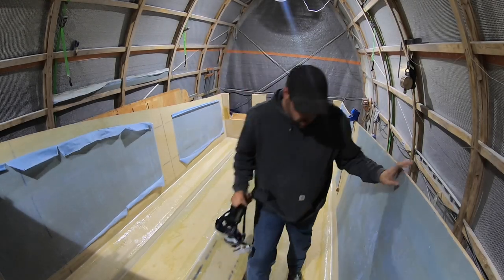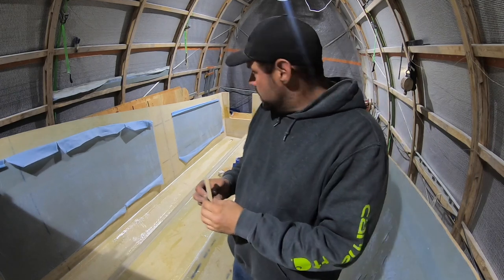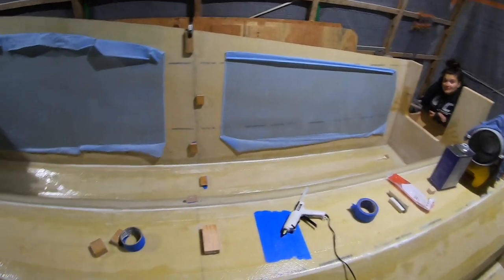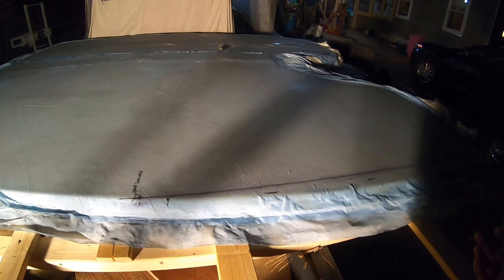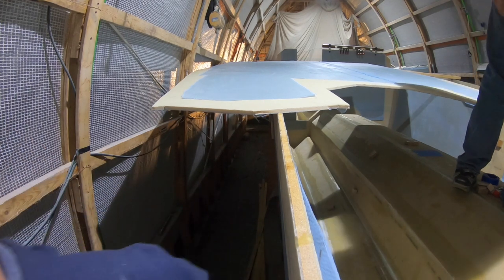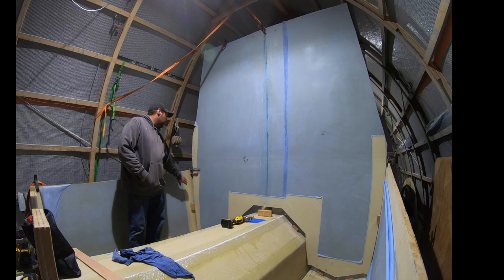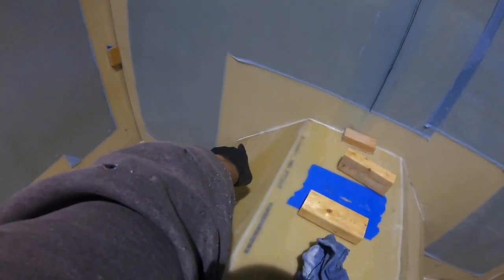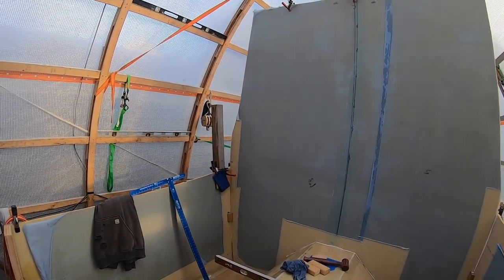Step 71: We Install The Main Bulkhead!!! -Power Catamaran Build Series